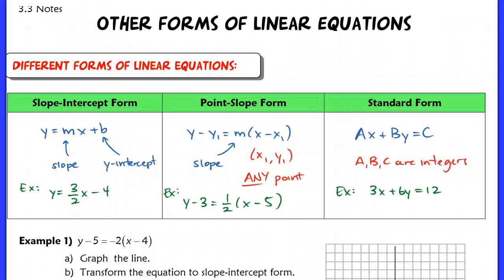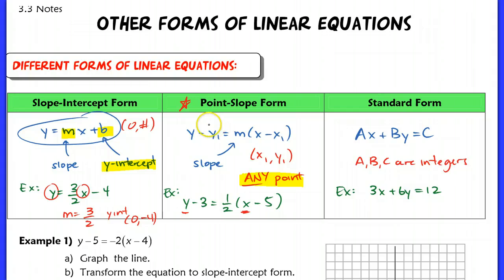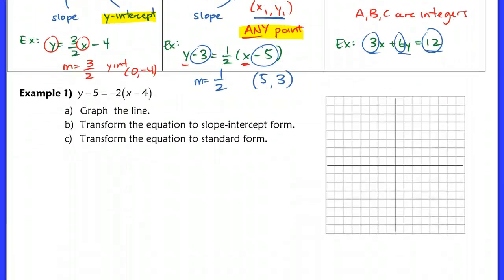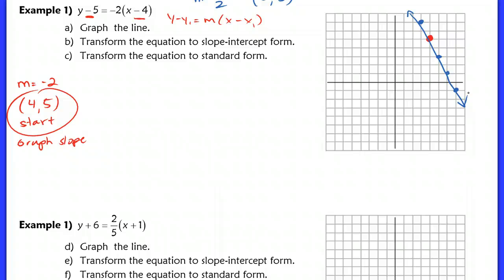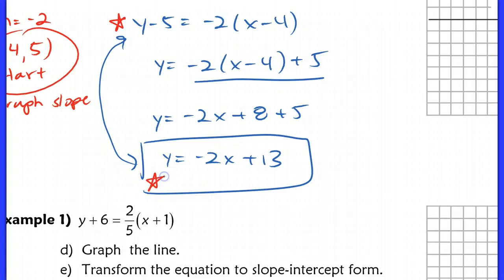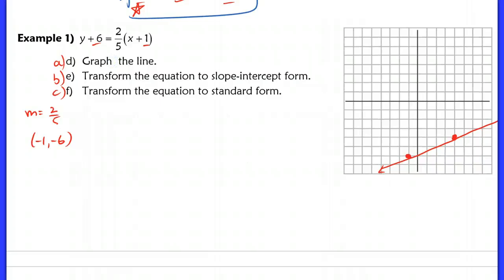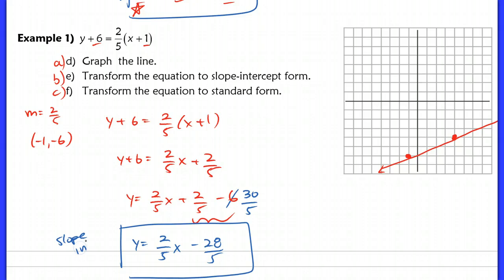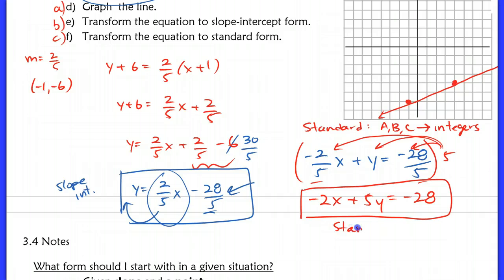3.3 Other Forms of Linear Equations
Graphing in point slope form and rewriting equations of lines into slope intercept form or standard form